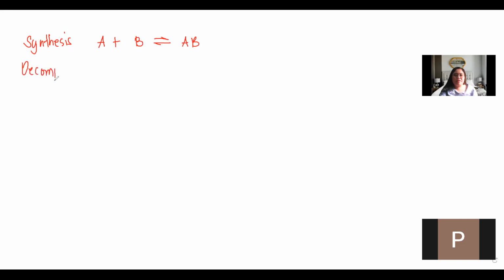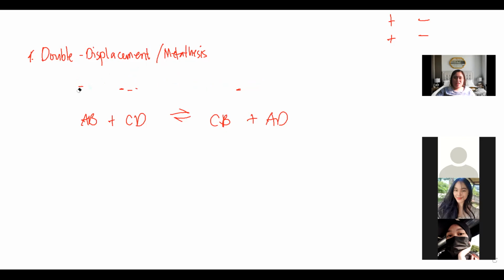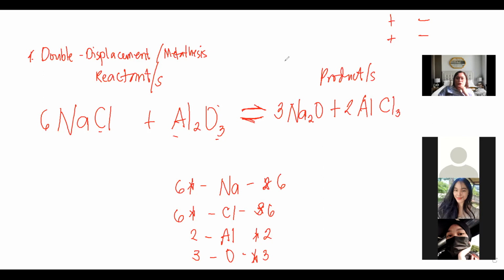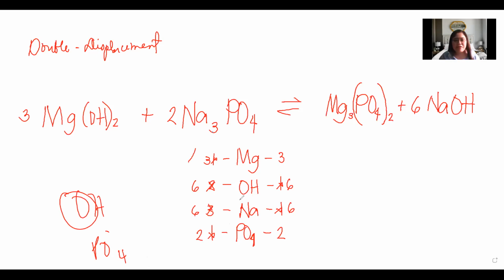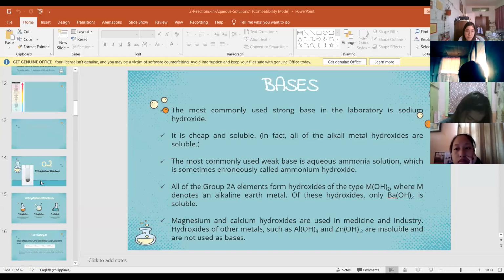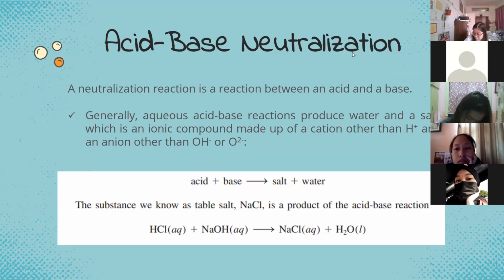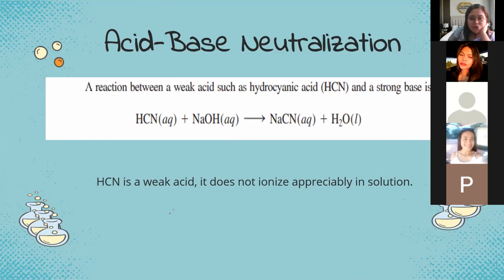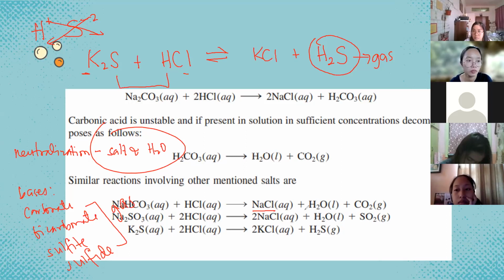Chem101 | Chapter 5.1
BSMT1A
Reactions in Aqueous Solutions